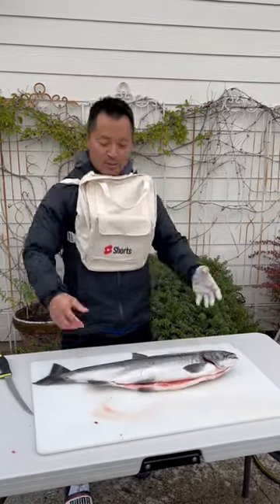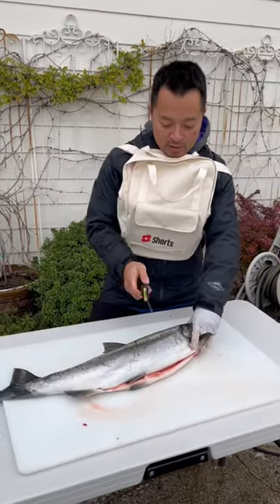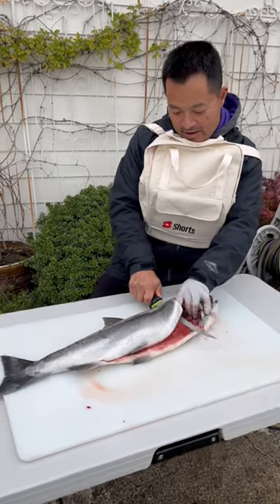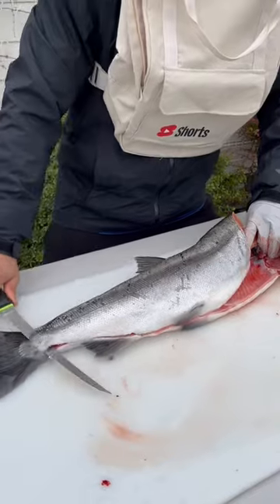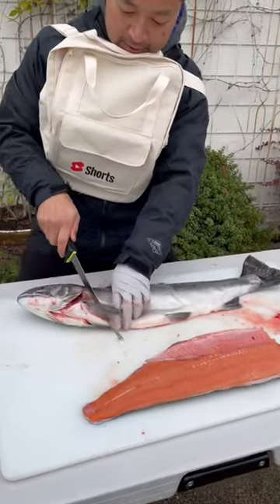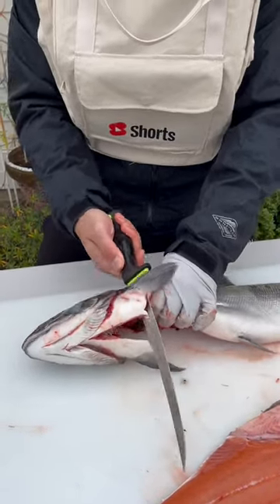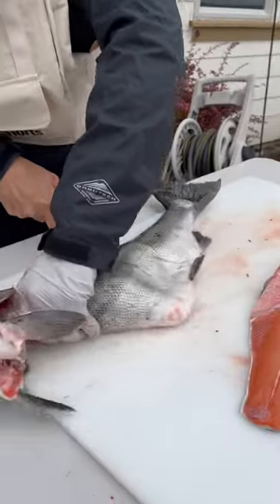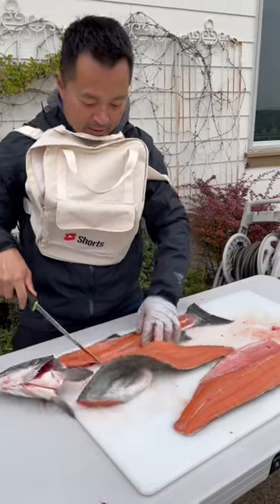Fillet Fish Wearing A Backpack 😂😂😂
Beautiful fresh coho salmon!!

Rate our skills!!

All the fillets were beautiful and yummy. It can’t get any better than that! Wanna thank YouTube for the backpack!

Hope you see how we fillet these fish and do it with a sharp knife.

Also a thumbs up, shout out and comment

Until the next one!! Fish on!